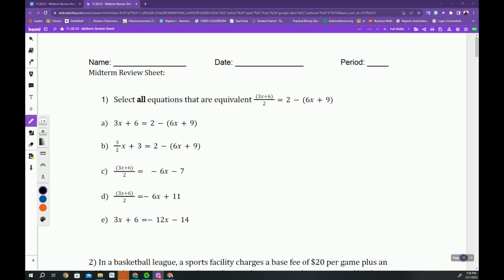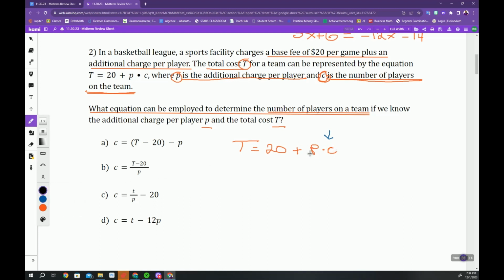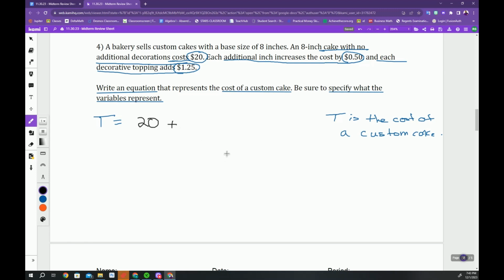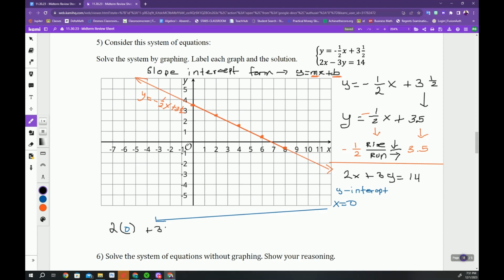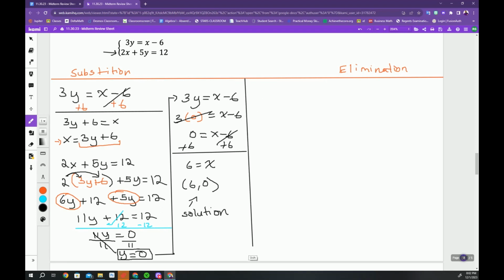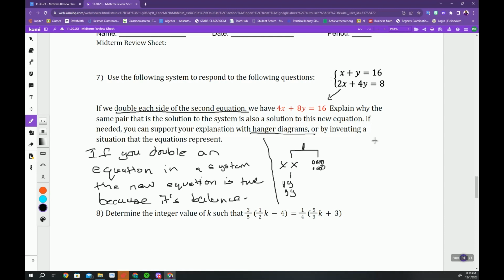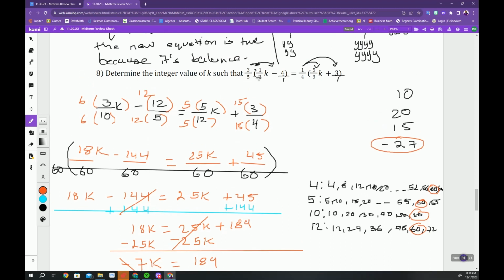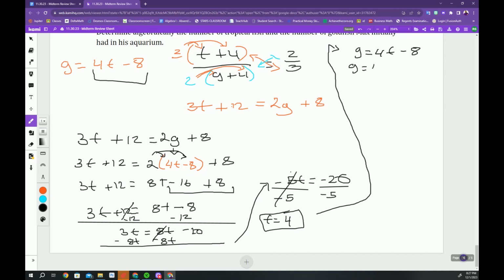December 2023 - Midterm Review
Please review this video for our Midterm Exam.